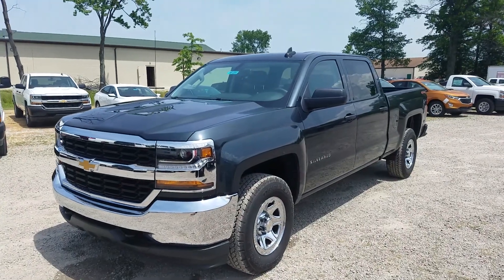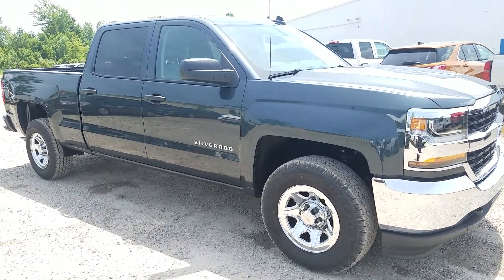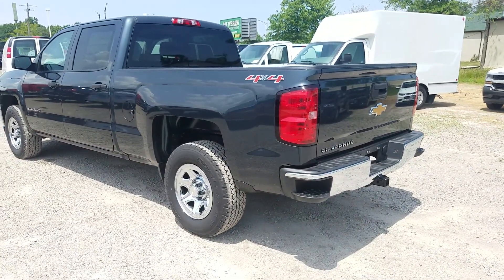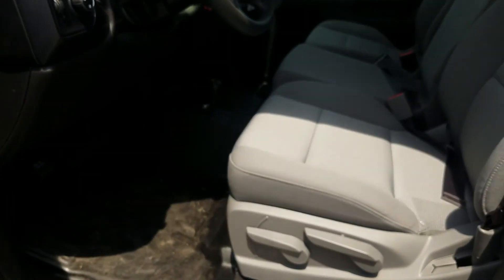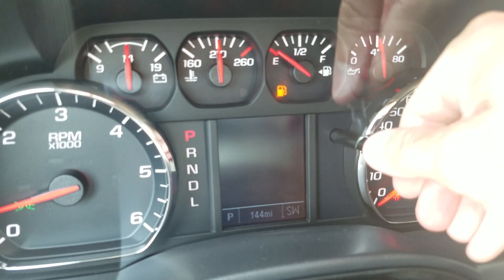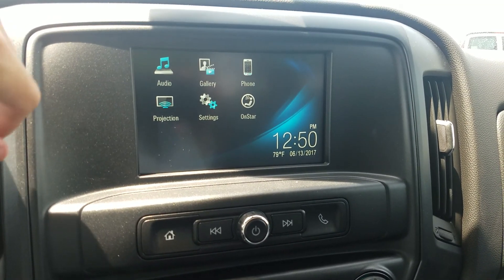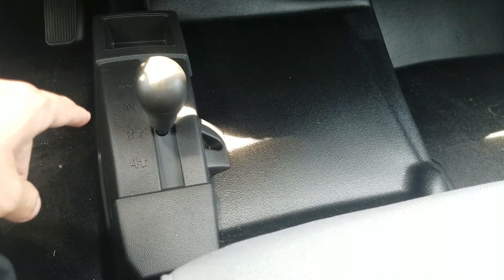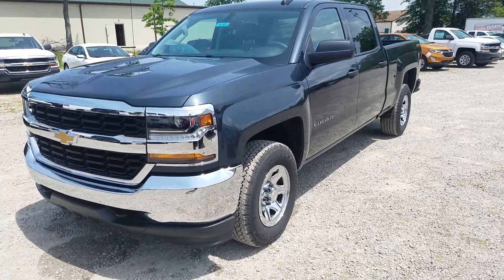2017 Chevy Silverado 1500 Crew Cab LS 4x4 - Graphite Metallic - Full Review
Check out this STRONG 2017 Silverado 1500 truck in detail!

5.3L V8 Engine (355 HP & 383 lb-ft of torque)
BEST IN CLASS V8 FUEL ECONOMY
Max trailering of 11,100lbs
LS Trim
Graphite Metallic
Crew Cab
Standard Bed
4x4
17" Rims
Cruise Control
MyLink Radio - 7"
4G LTE Hotspot